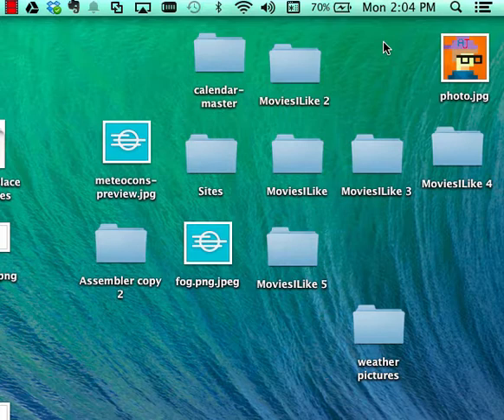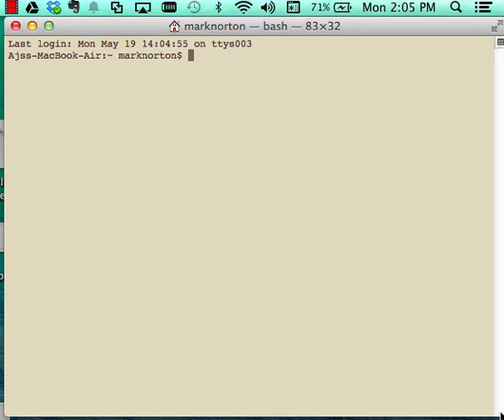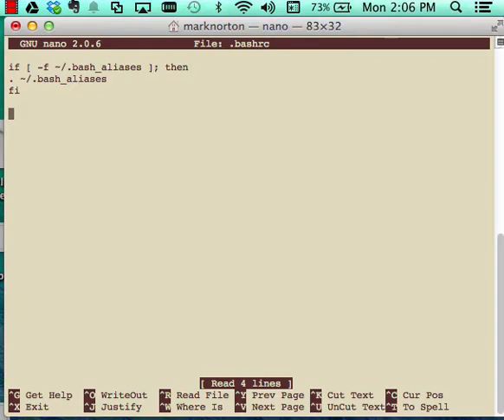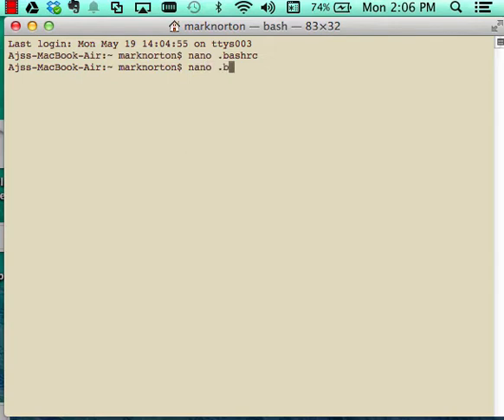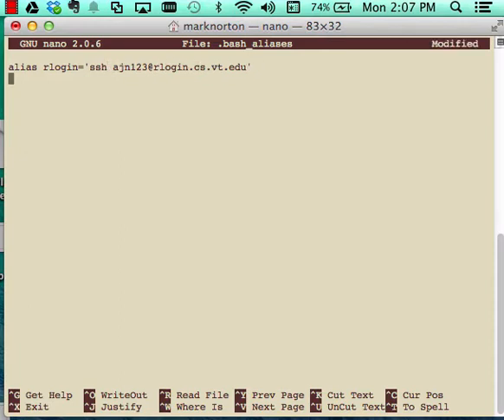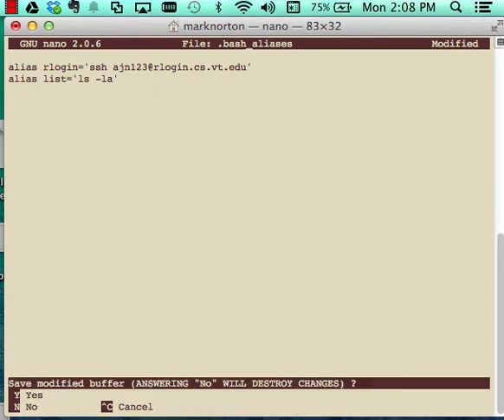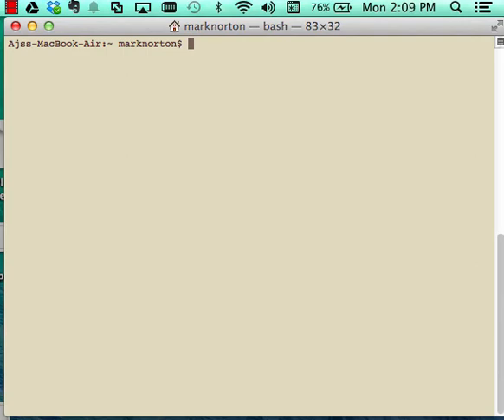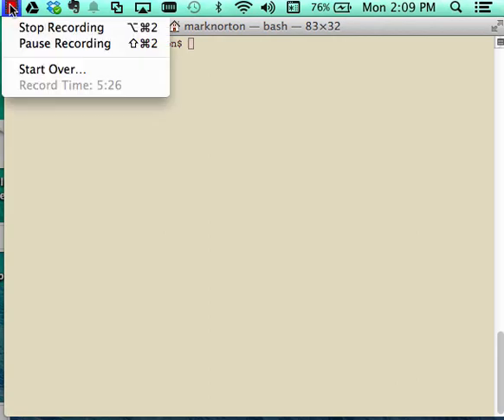Adding Command Aliases to your bash shell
bash rc load .bash_aliases:
if [ -f ~/.bash_aliases ]; then
. ~/.bash_aliases
fi